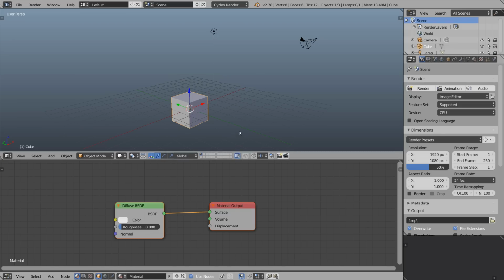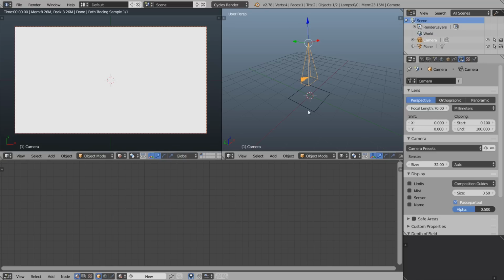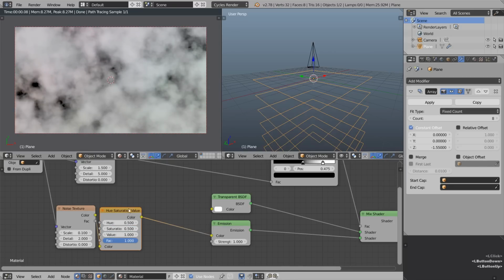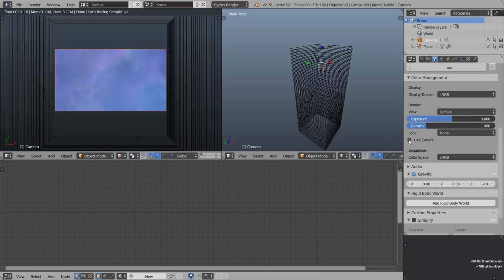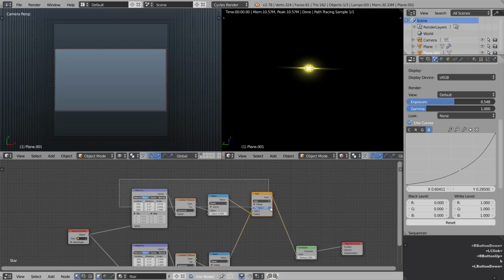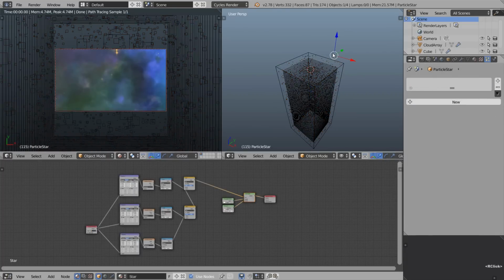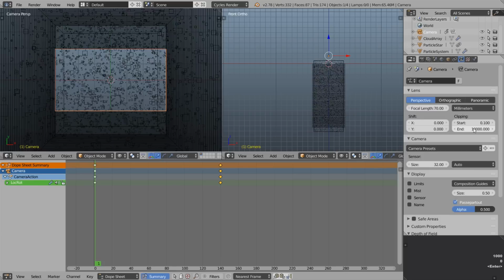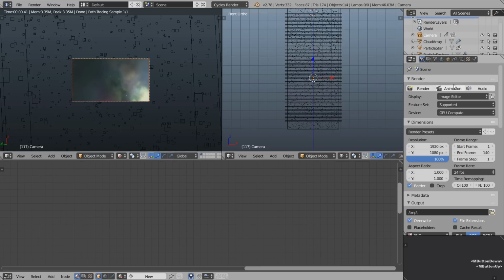Nebulae Cloud Flythrough in Blender | Free Tutorial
Dive through interstellar nurseries in this latest bonus and free tutorial from the Space VFX Elements Series!

WHAT IS SPACE VFX?

Space VFX Elements: the Ultimate Guide to Creating the Galaxy in Blender is 12+ hours video course about space. Quasars, gas giants, planets, black holes, asteroids and more.

2 Blender geeks joined forces to create this cosmic tutorial series.